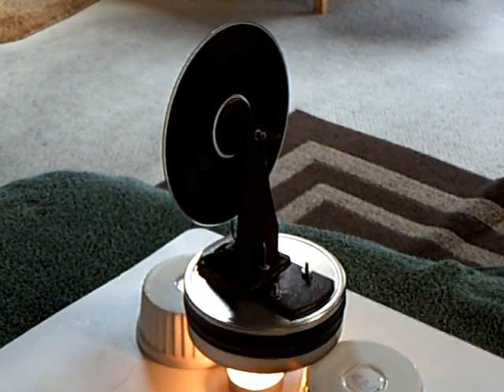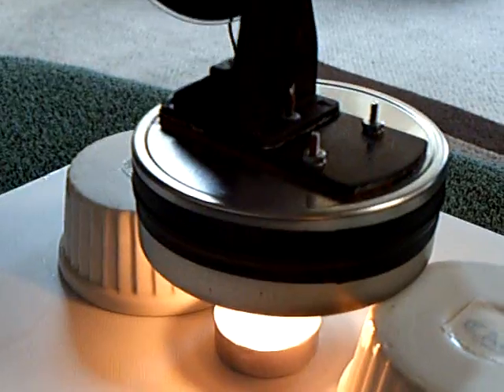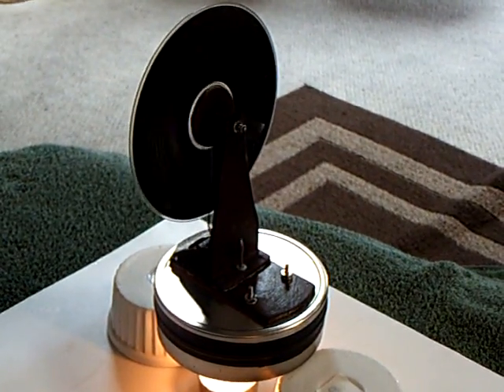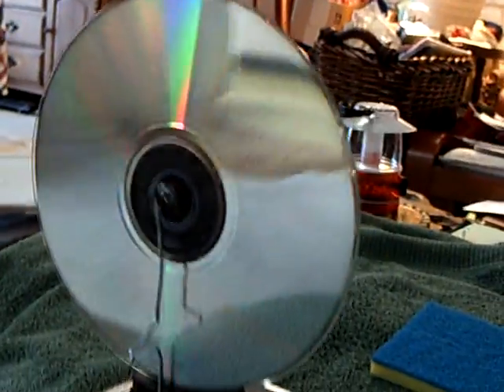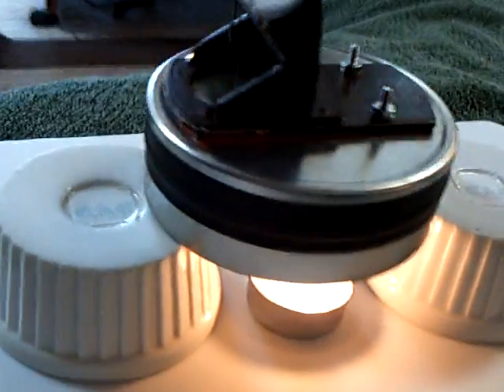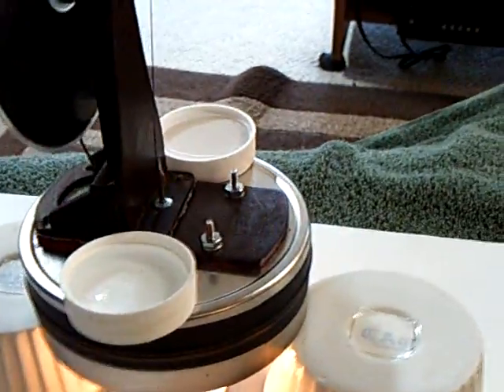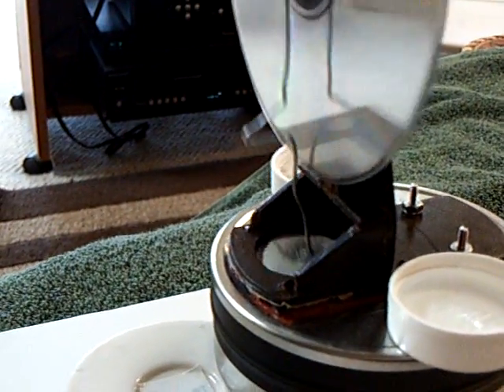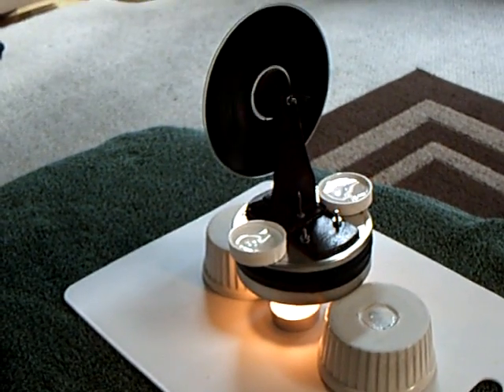E Z Stirling Engine- by Myfordboy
This is a replication of the E Z Stirling engine by Myfordboy here at Youtube.  I built this engine in my kitchen using hand tools.  The project is hard when done that way but I wanted to see if I could do it.  Complete plans are available from Myfordboy for FREE (thanks) and the parts are E Z to find.  The "travel tin" I found on Ebay and was 5cm shorter than called for---but it worked.  The biggest change that I made to the plans was the use of a foam displacer instead of the balsa wood or paper one.